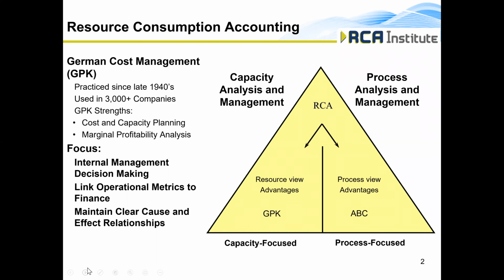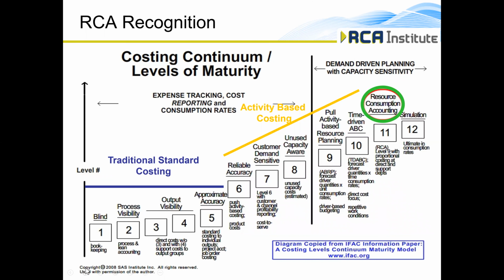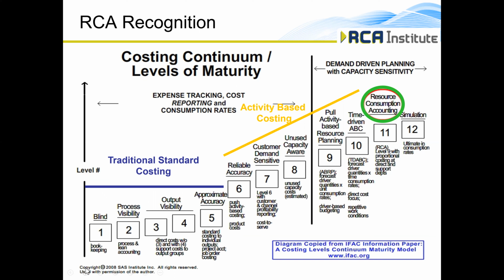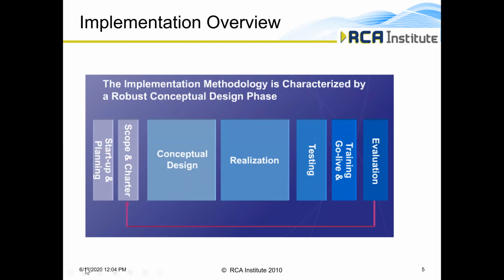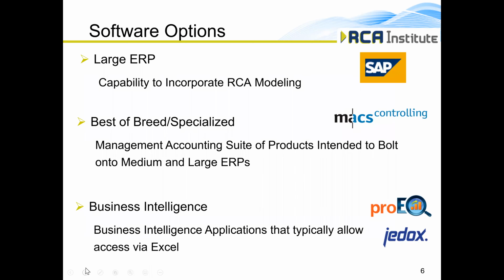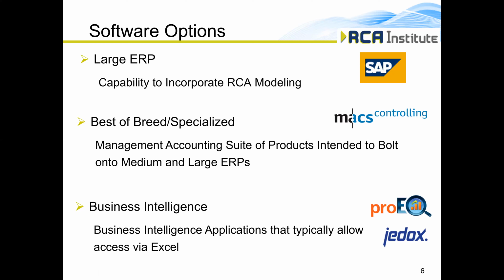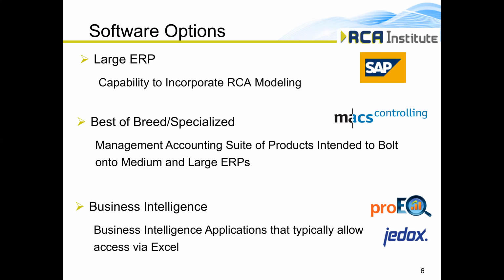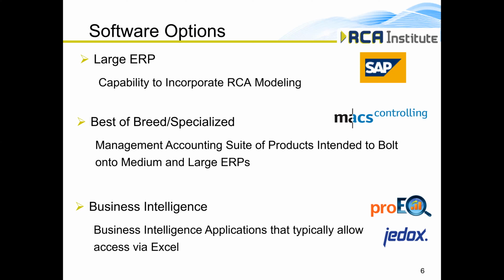Software Options for RCA (7/21)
This discussion explores the software options for implementing RCA.  This is not a pro and con session on specific software, but rather a general discussion of the nature, scale, and impact of the software options and the circumstances when options should be considered or not considered.  Discussion attendees will be encouraged to share their insights after an introductory overview of the software options. All levels of RCA expertise and experience are welcome.